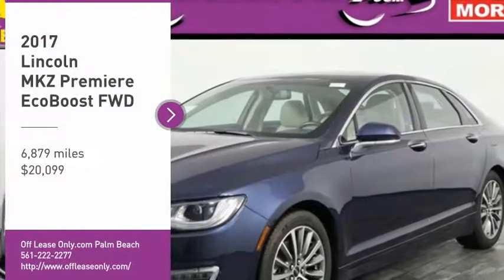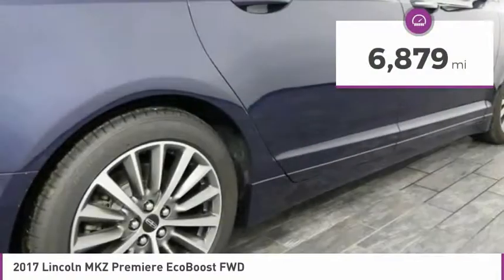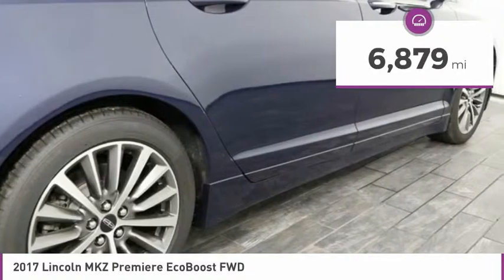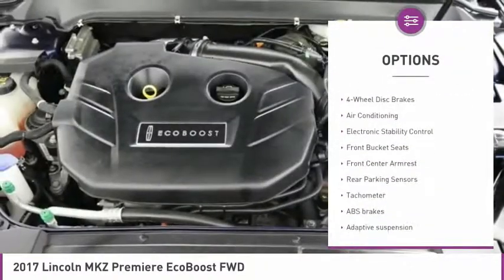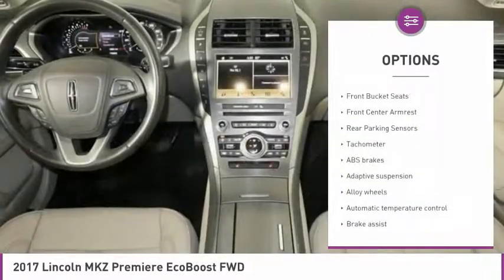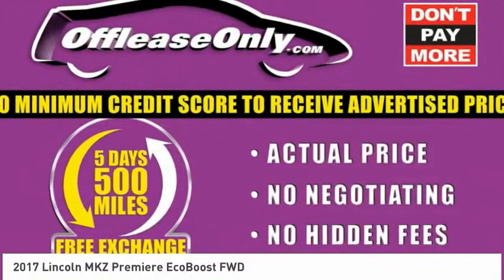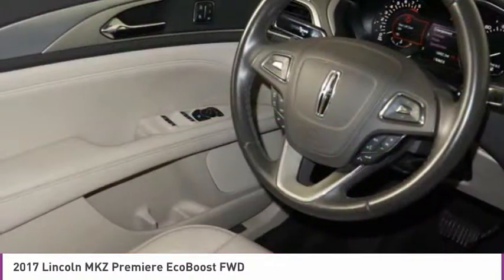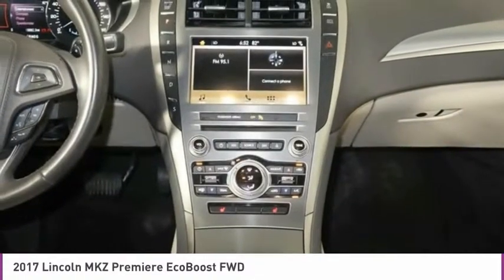2017 Lincoln MKZ C235267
2017 LINCOLN MKZ West Palm Beach, FL
Stock# C235267

*Rearview Camera | Touchscreen | Leather Seats | MyKey | Satellite Radio | Push-Button Start*

Meet our amazing 2017 Lincoln MKZ Premiere as it takes center stage in Midnight Sapphire Blue! Powered by a TurboCharged 2.0 Liter EcoBoost 4 Cylinder that offers 240hp while connected to and 6 Speed SelectShift Automatic transmission for easy passing power. This Front Wheel Drive combination helps you secure near 31mpg and you will see this car feels strong, quick, composed...and will make you want to drive it all the time! Our sleek and sporty Lincoln MKZ Premiere looks elegant with its distinct grille, great-looking wheels, and signature lighting.

Inside our Premiere, get comfortable in the 10-way heated power leather front seats with 2-way lumbar. A wealth of amenities including remote start, push-button start, an auto-dimming rearview mirror, full power accessories, dual-zone automatic climate control, and a universal garage door opener await you. You'll be impressed with the SYNC 3 touchscreen electronics interface, as well as premium audio and satellite radio.

Lincoln keeps you secure on the road with outstanding safety ratings. Advanced airbags, MyKey, traction control, a tire pressure monitoring, and a rearview camera all make the Lincoln MKZ one of the safest luxury sedans on the market today. An incredible blend of driving pleasure, style, comfort, and luxury, this is a superb choice!